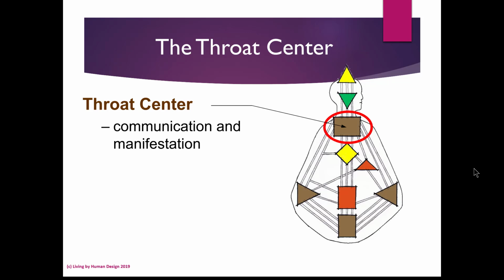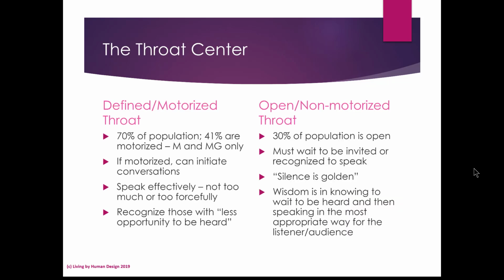Part 2c: The HD Energy Centers - The Throat Center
📅 Ready for a personal session?